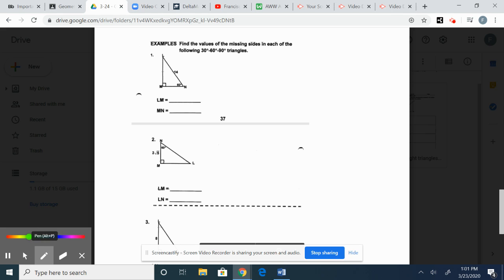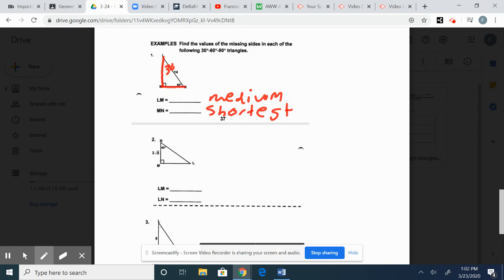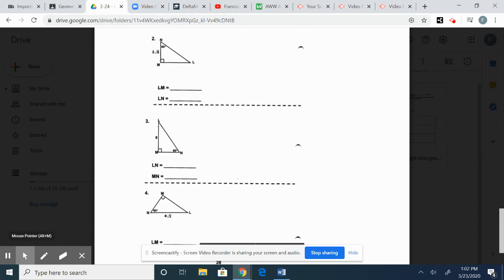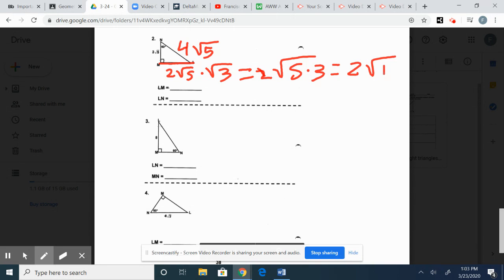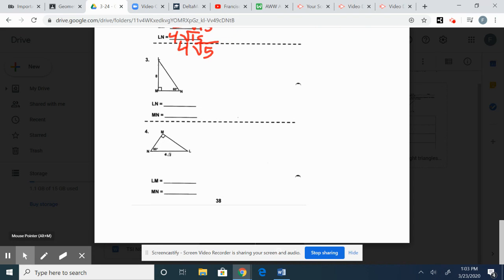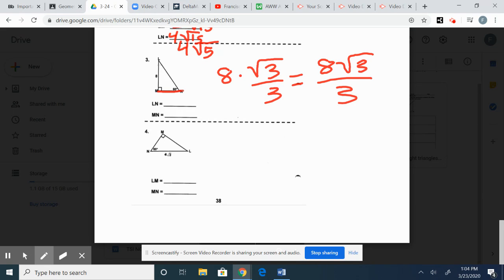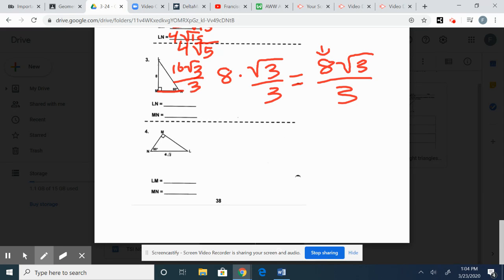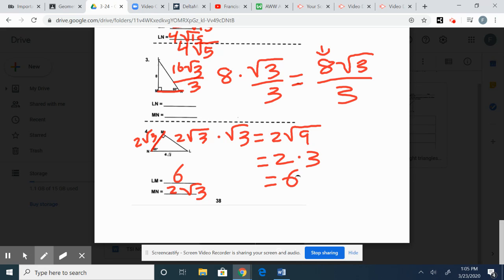Geometry Special Right Triangles Part 4